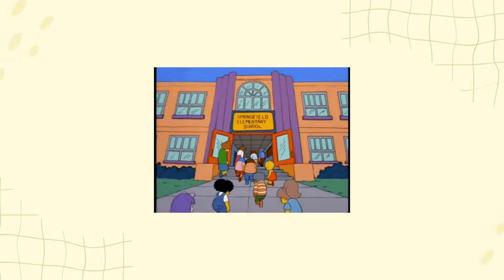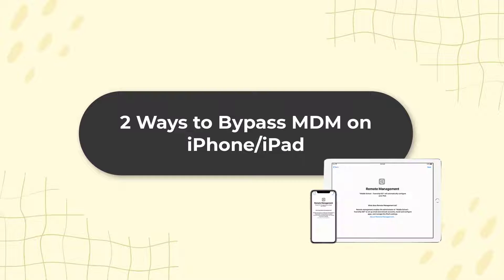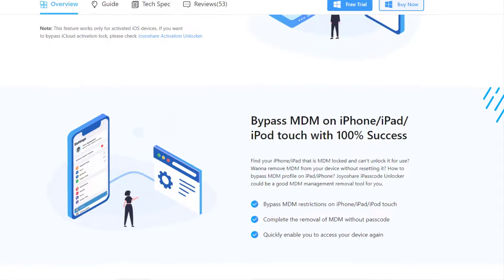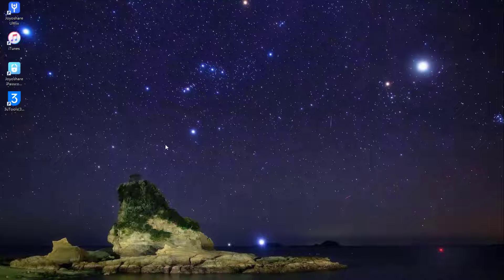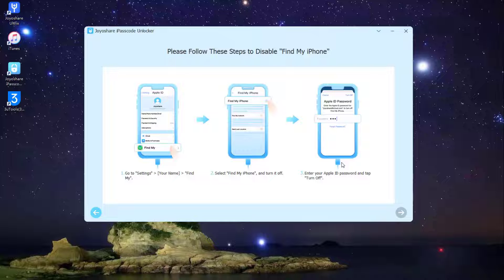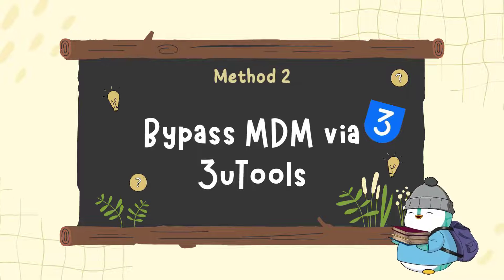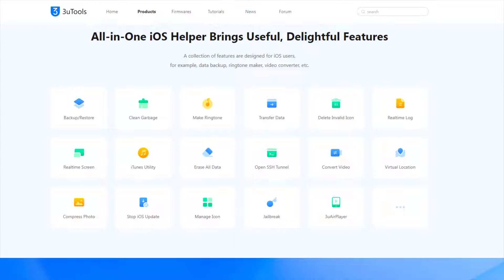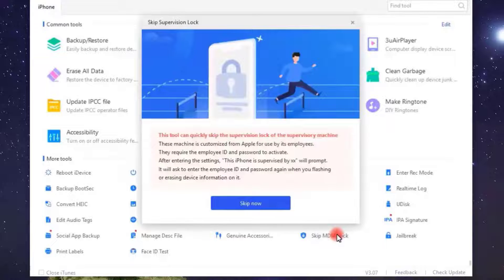2 Methods to Bypass MDM on iPhone/iPad | Free and Paid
For the sake of organizations, the administer will set MDM lock on iPhone and iPad so that organization can track iOS devices, install and delete apps, remove screen lock, and impose restrictions on the daily use of iPhone and iPad. In this video, we will show you 2 ways to bypass MDM on iPhone or iPad. To know more details about how to bypass iPhone lock screen easily, you can go to 👇

Method Covered:
0:00 Introduction
0:21 Method 1: Bypass MDM via Joyoshare iPasscode Unlocker
1:24 Method 2: Bypass MDM via 3uTools